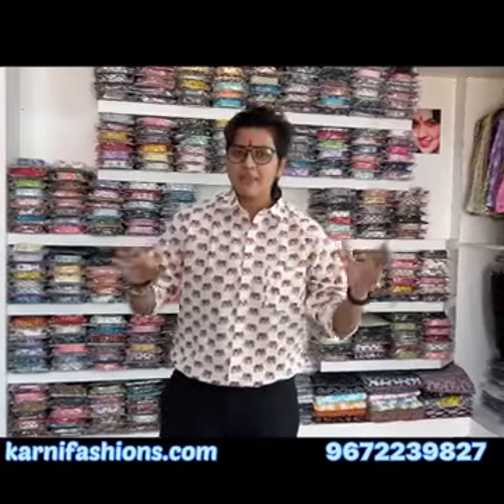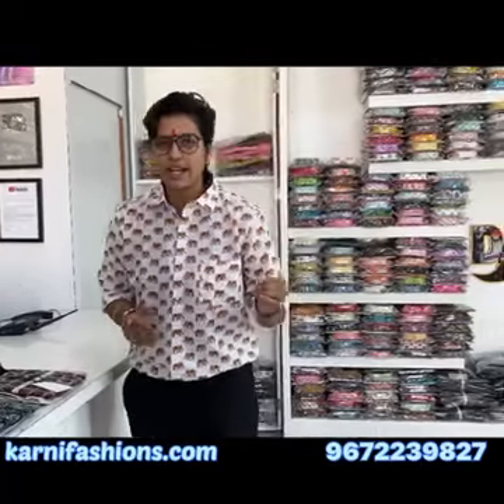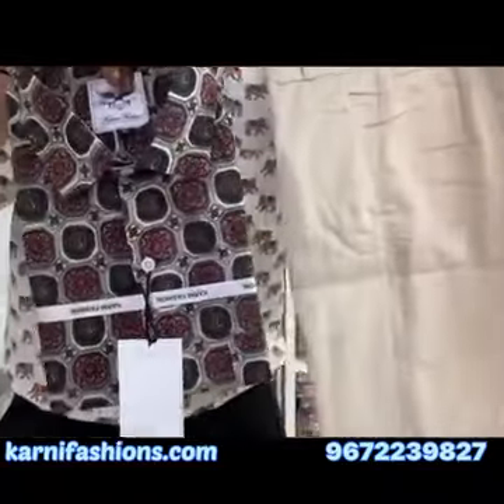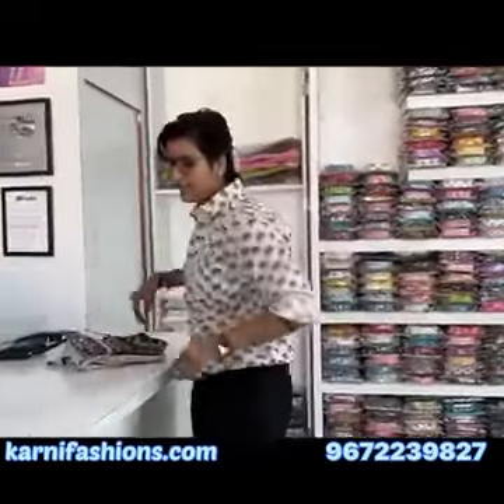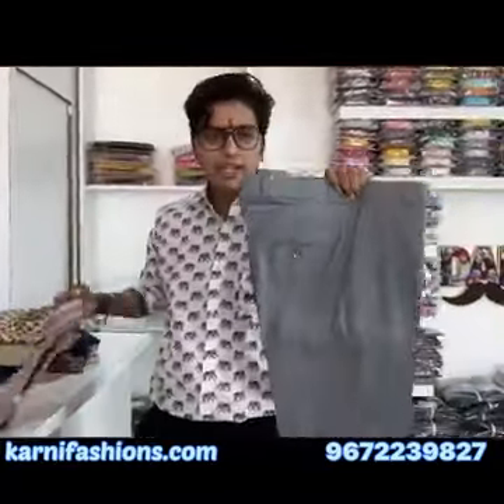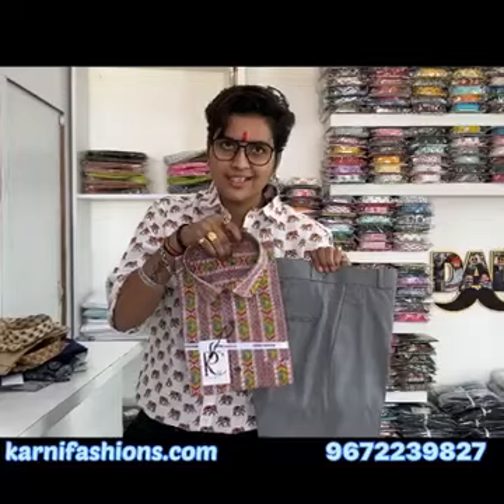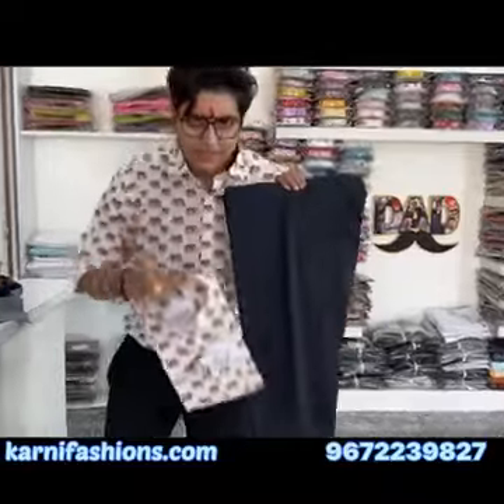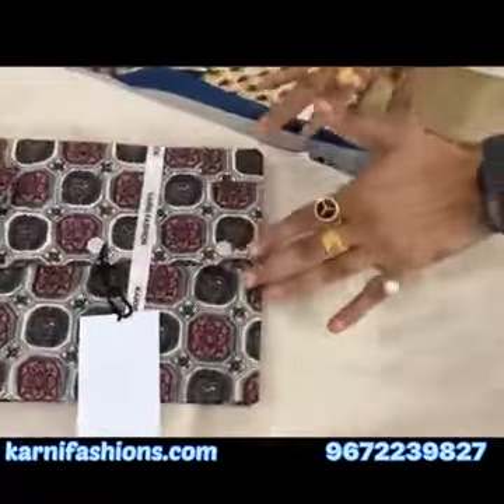Apko konsa combo set aacha laga ft Ratan Chouhan 🥰❤️new video / Jai maa karni🙏🙏🙏(15 December 2022)